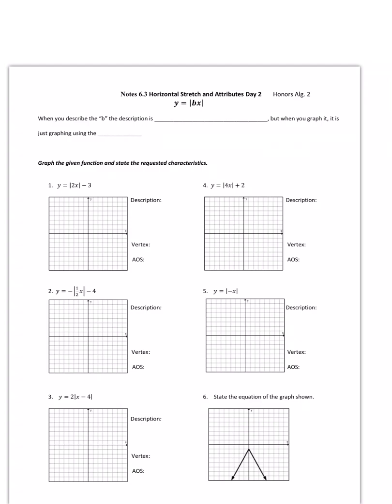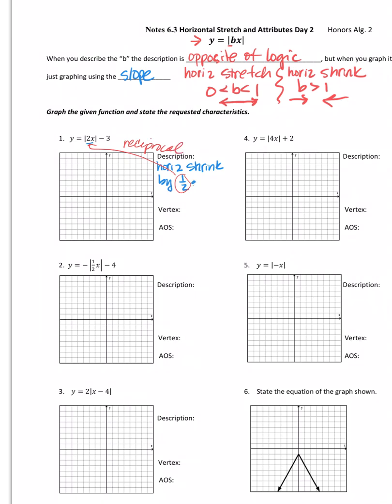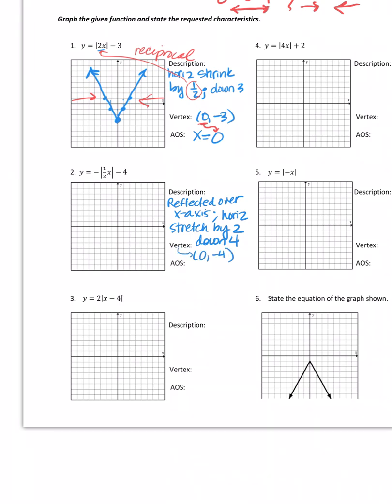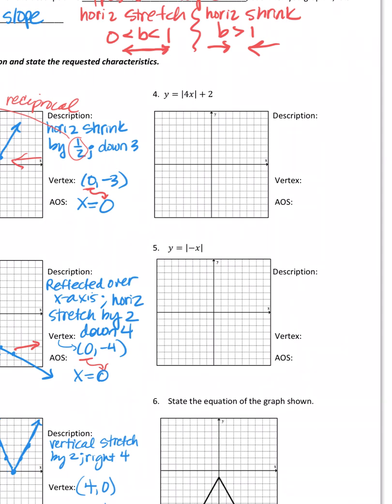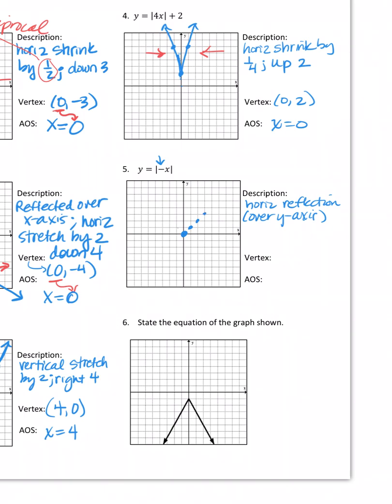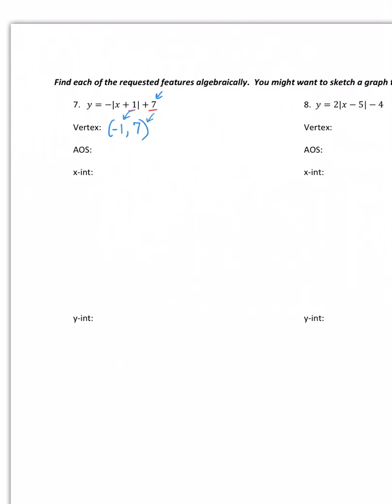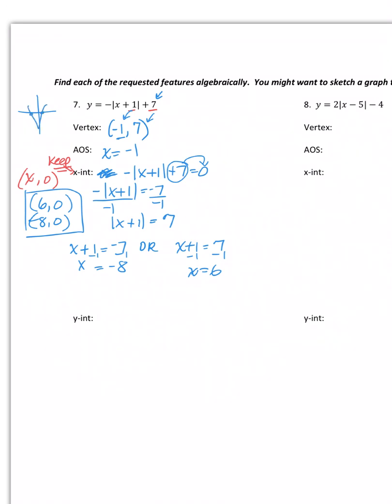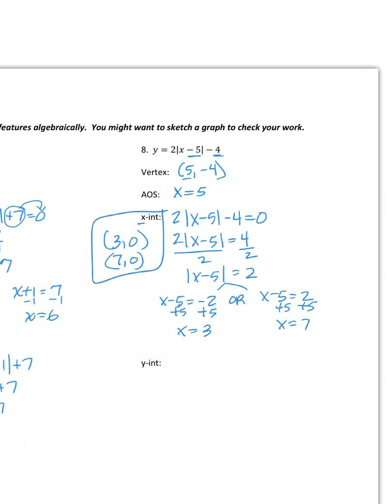6.3 Horizontal Stretch and Attributes Day 2